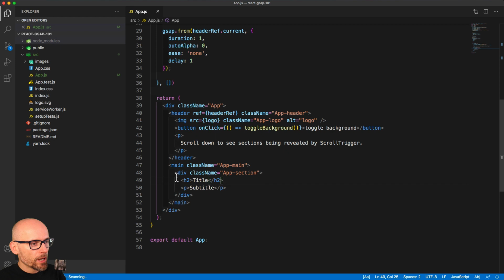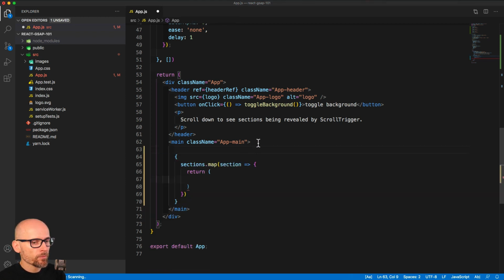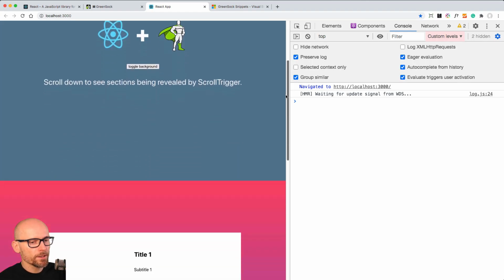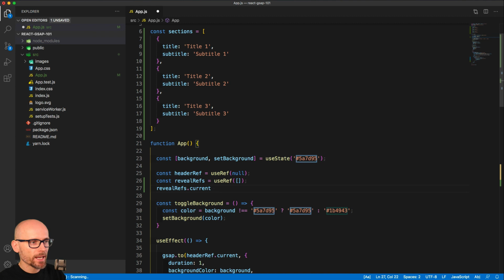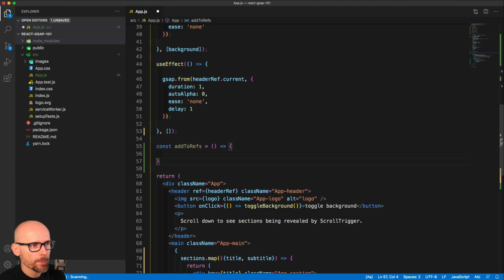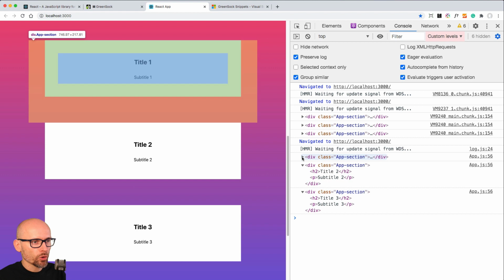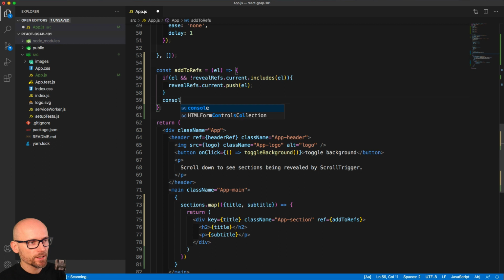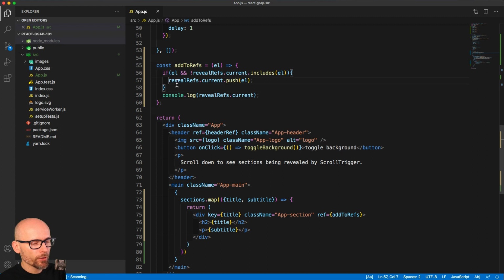How to create an array of React refs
Learn how to target multiple elements using React refs.

--- Online Courses ---